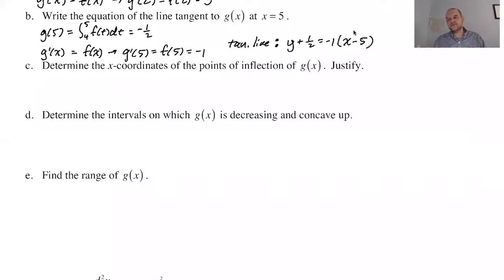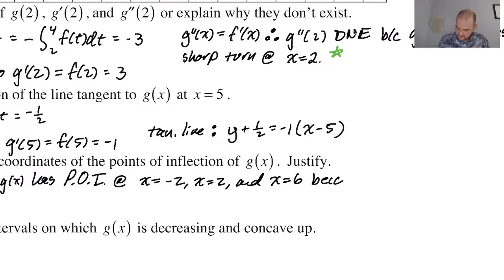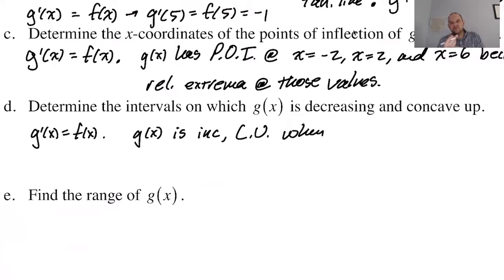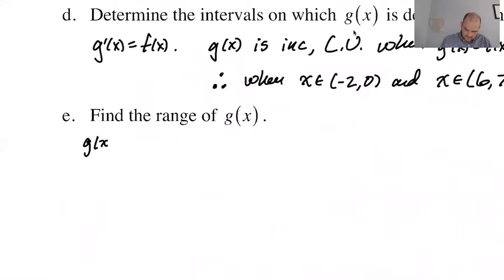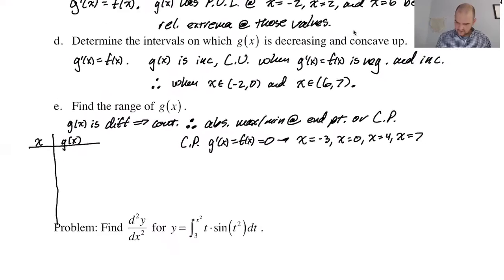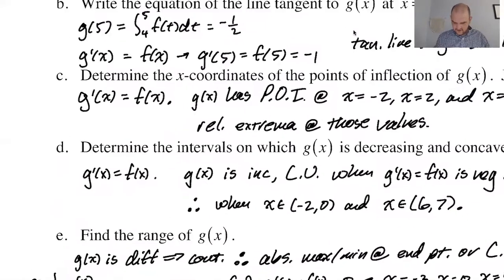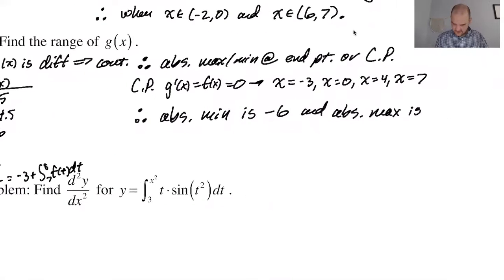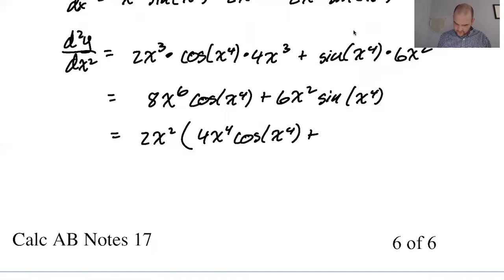2nd FTC, Accumulation Functions pg 6, pt 2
Topics: value of function, derivative, and second derivative; justifying a point not being differentiable; sharp turns; corners; one sided limits for definition of derivative; tangent to accumulation function; points of inflection; justifying points of inflection; relative extrema of first derivative; increasing/decreasing; concave up/concave down; range of accumulation function; Candidates Test; second derivative of accumulation function.